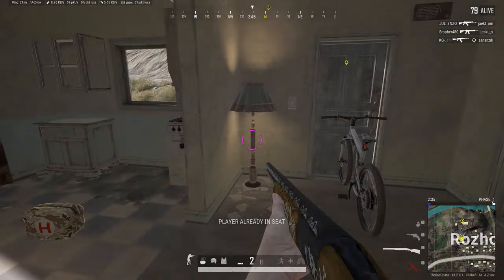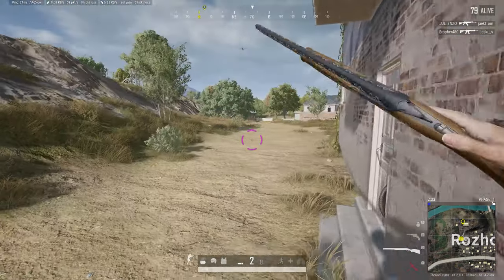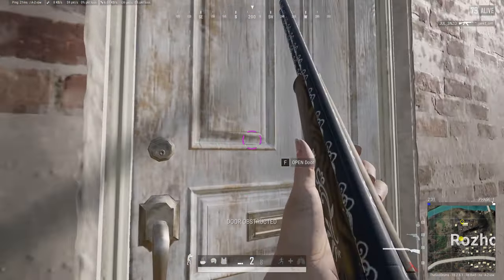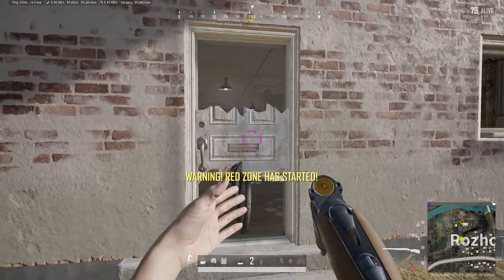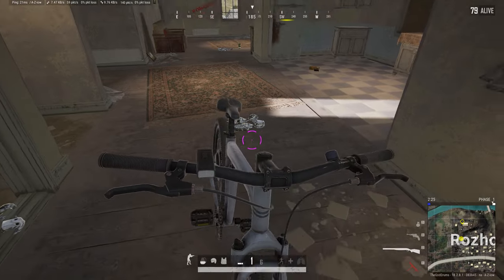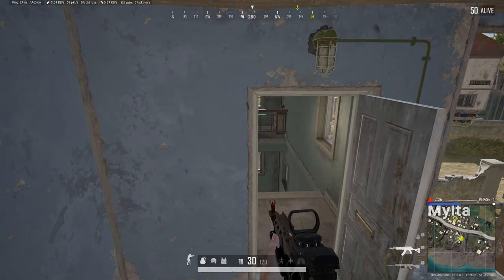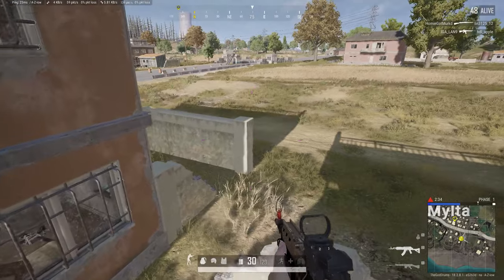PUBG: Compound Defense Part 2: Bicycles